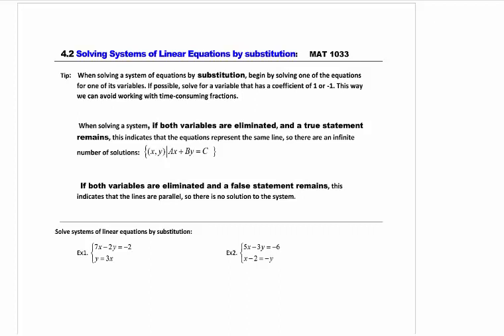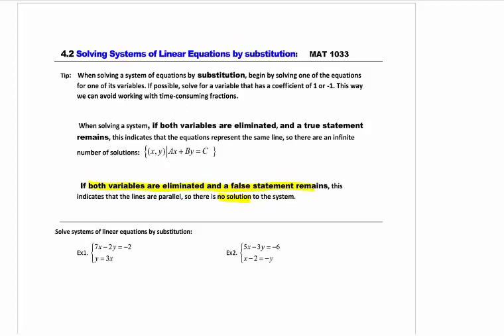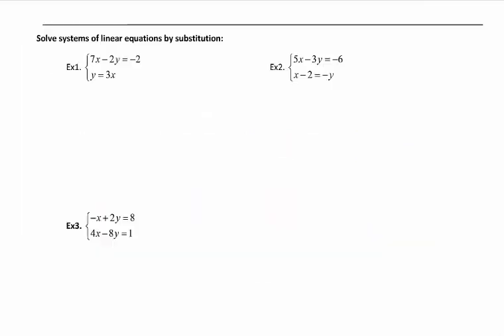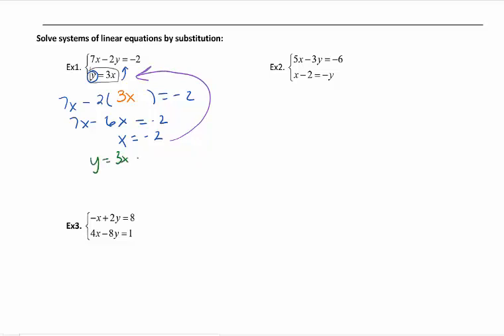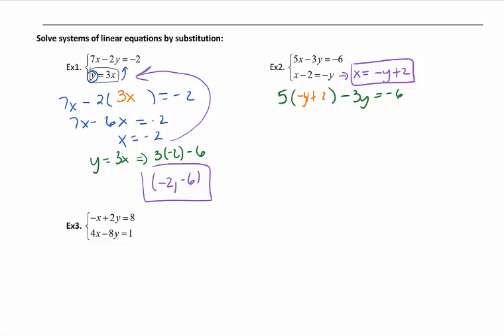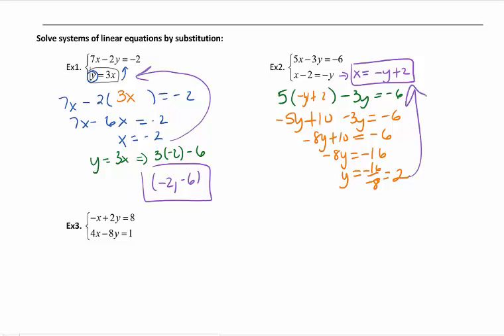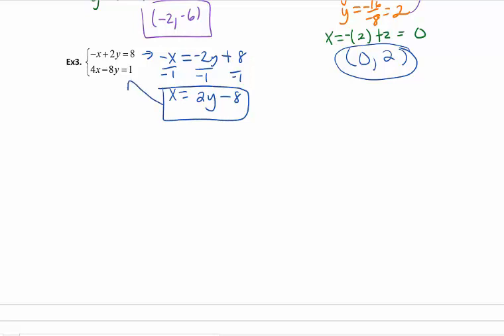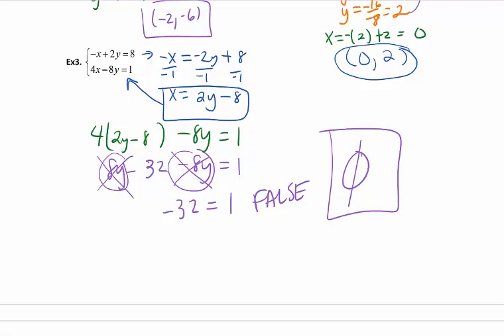MAT1033 4.2 Solving System of Equations by Substitution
MAT1033 Section 4.2 Lecture
Solving System of Equations by Substitution
Sustarsic